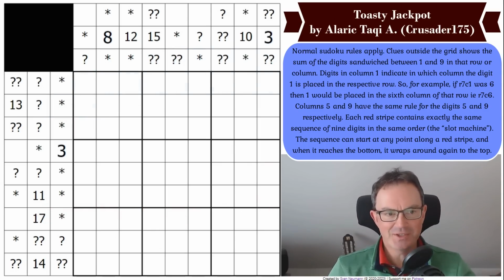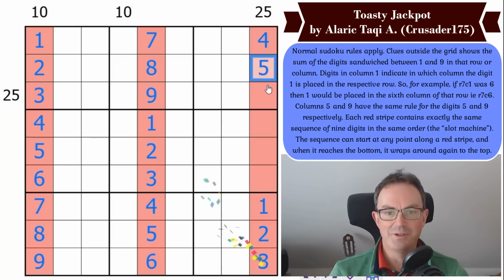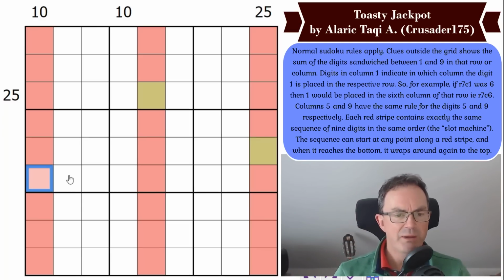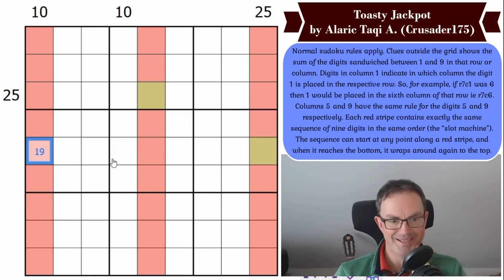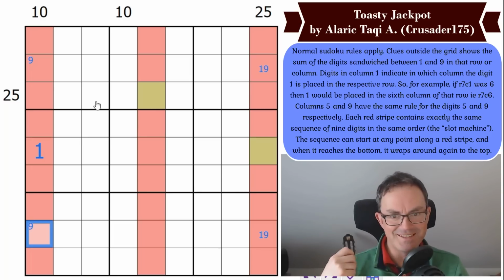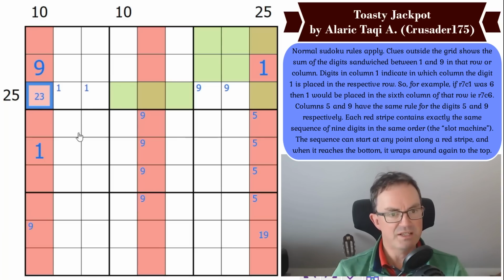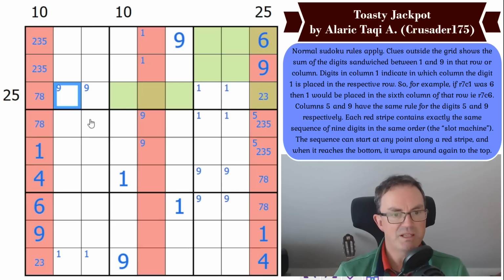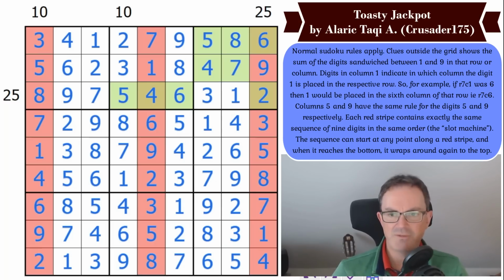A Miracle Sudoku From The Casino!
*** TODAY'S PUZZLE ***
Mark gets Simon to open today's puzzle on camera: it's by Alaric Taqi A. (Crusader175) and it's called Toastie Jackpot.  This is just such an original, entertaining and miraculous sudoku.  An absolute joy - do try and make time to try it.

Rules:
Normal sudoku rules apply. Clues outside the grid shows the sum of the digits sandwiched between 1 and 9 in that row or column. Digits in column 1 indicate in which column the digit 1 is placed in the respective row. So, for example, if r7c1 was 6 then 1 would be placed in the sixth column of that row ie r7c6. Columns 5 and 9 have the same rule for the digits 5 and 9 respectively. Each red stripe contains exactly the same sequence of nine digits in the same order (the “slot machine”). The sequence can start at any point along a red stripe, and when it reaches the bottom, it wraps around again to the top.

*** NEW KIDS' SUDOKU HUNT JUST OUT ***
A new sudoku hunt aimed at our younger viewers has just been released.  Our thanks to Ashish Kumar for his help in creating three of the puzzles from the hunt!

60 original puzzles by Clover, Bill Murphy and Philip Newman!!  Earn party hats and dinosaurs with these brand new puzzles!

0:00 Theme music and rules
4:50 Today's Crossword Video
5:15 Birthdays & Best Wishes
9:25 Patreon Announcements
12:20 Start Of Solve - Let's Get Cracking!

Box 102
56 Gloucester Road
London
SW7 4UB